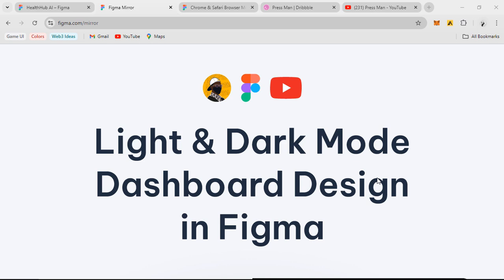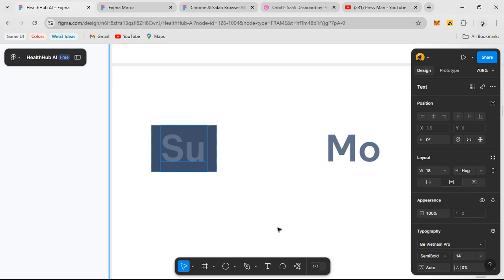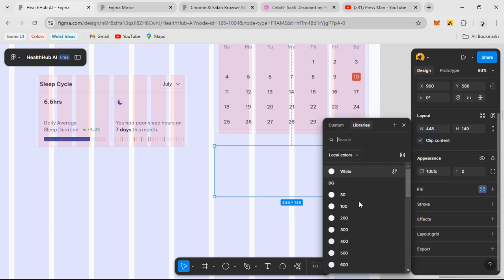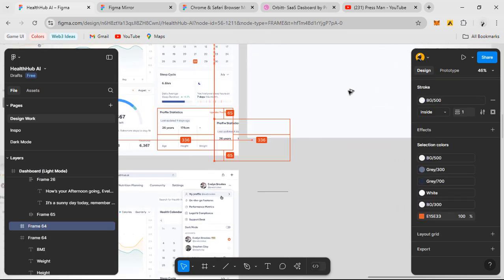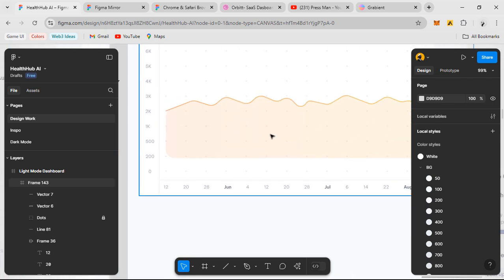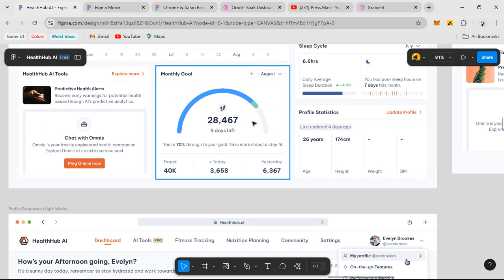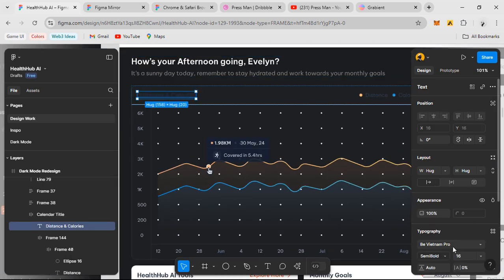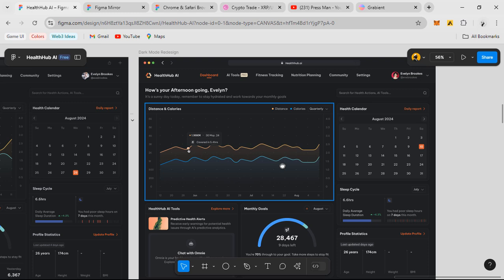Learn How to Design A Dashboard in Light & Dark Mode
Hi Folks!
Together, we'll recreate a web dashboard in Figma from the ground up!
Learn how to design a Light and Dark mode Dahsboard in Figma.

We're small and more content will come up with time.